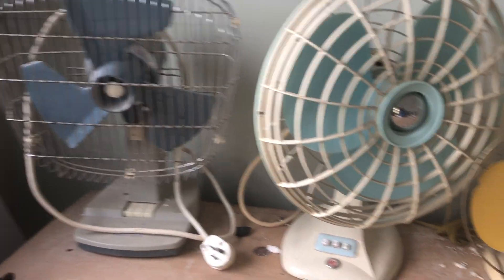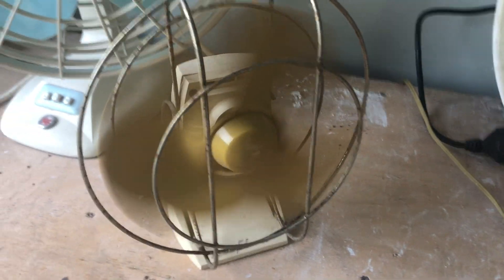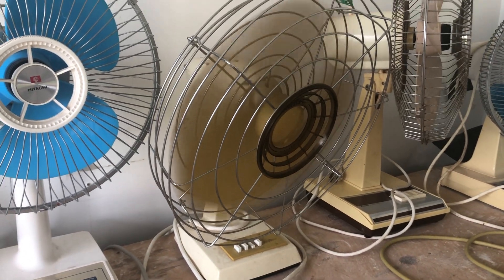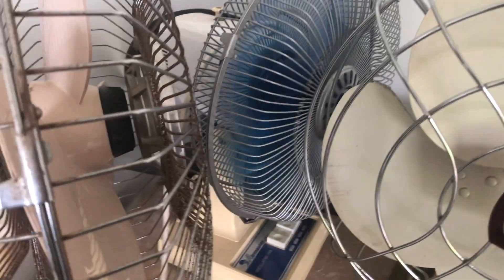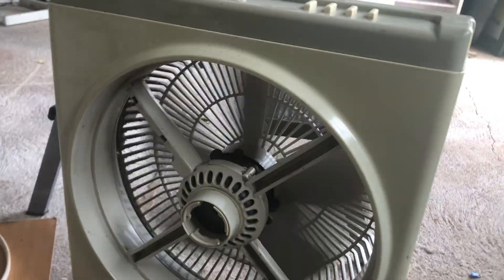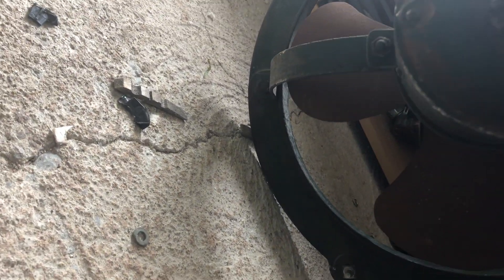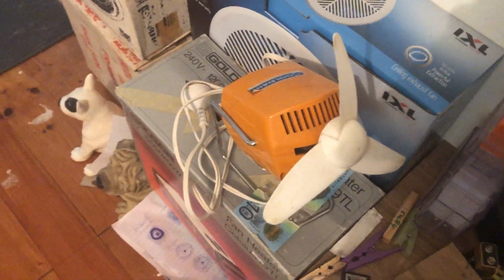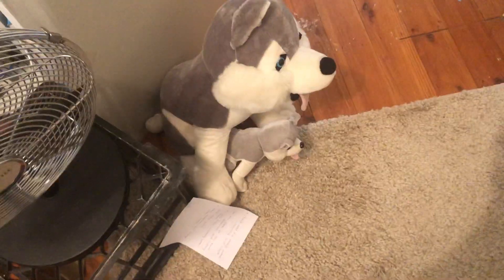A look at lots of vintage fans